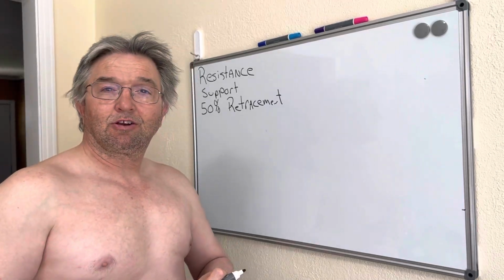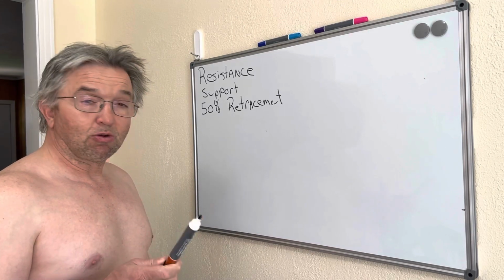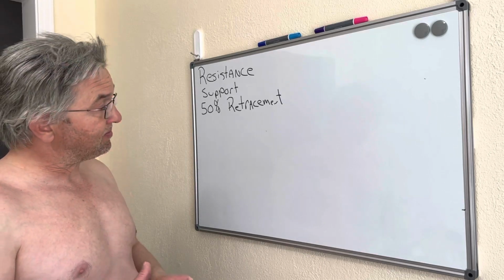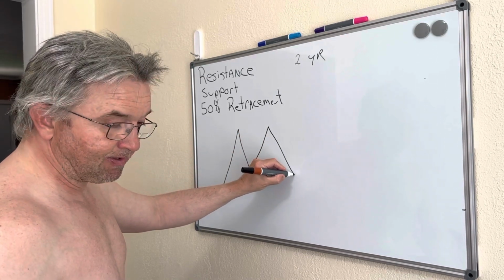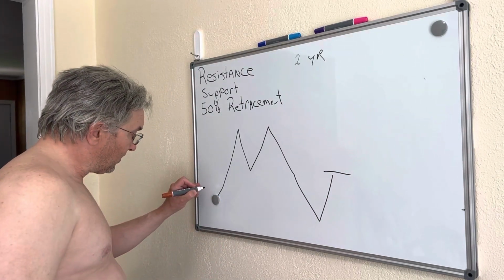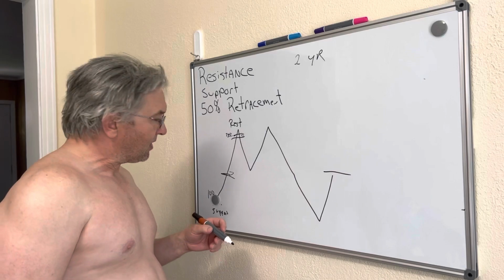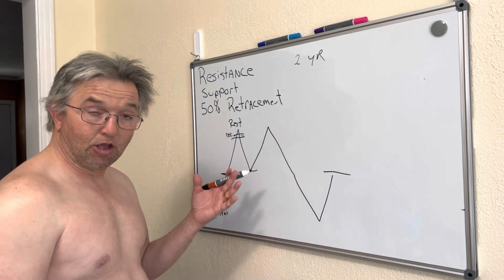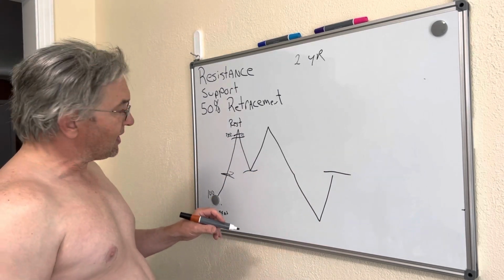Stock market entries & exit points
Stock market.